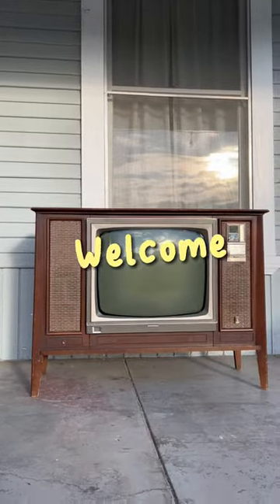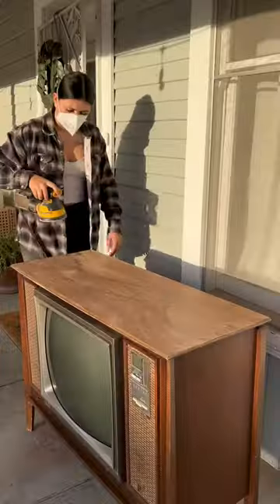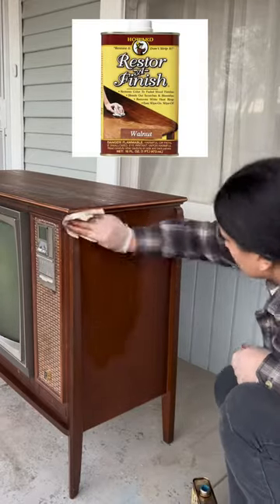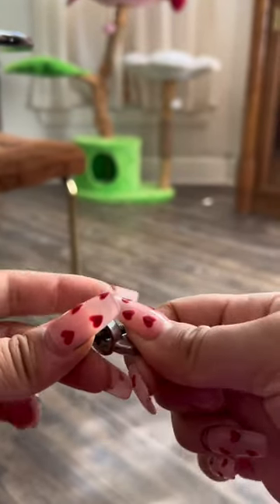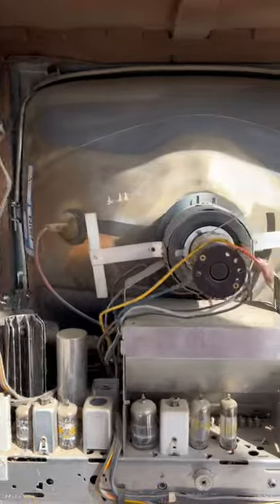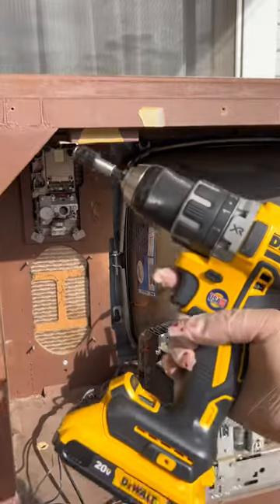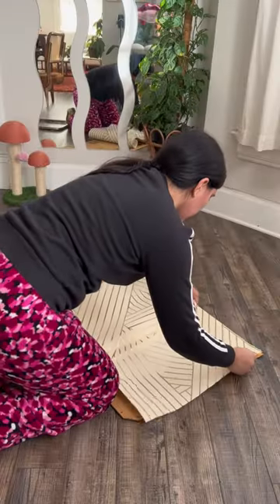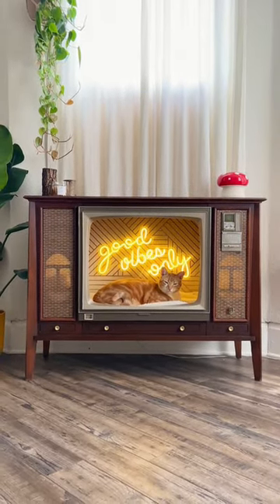Turning a Old Tv into a Cat Bed | A Tutorial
Vintage Tvs don’t serve a purpose in our modern day. So why not repurpose it into something we can use for many more years to come?

If you ever recreate this I’d love to see it!
Tag or share it with me on Instagram @thats.soo.vintage